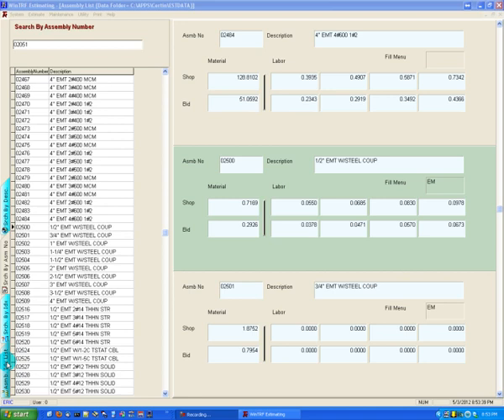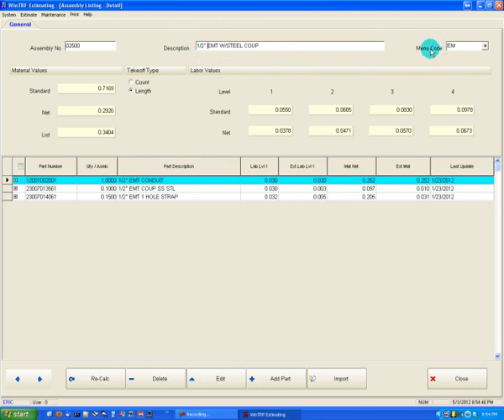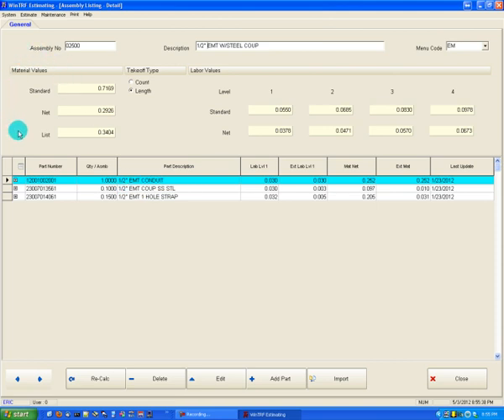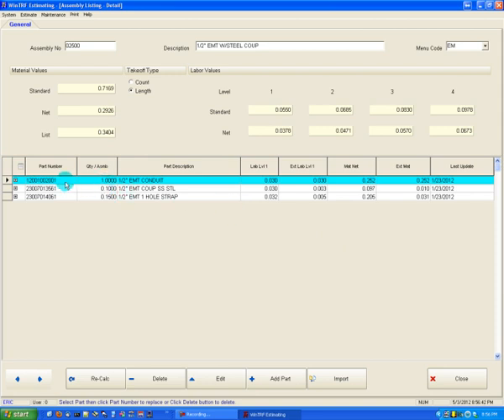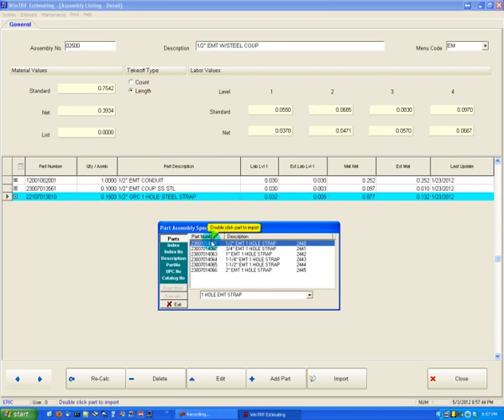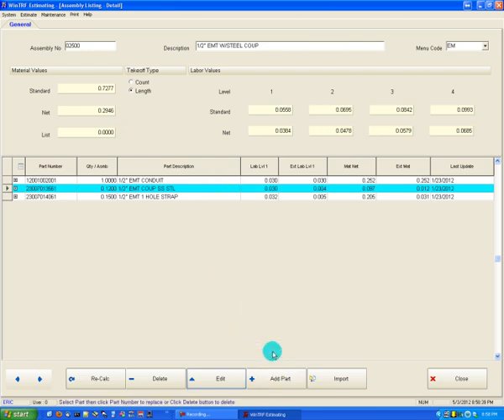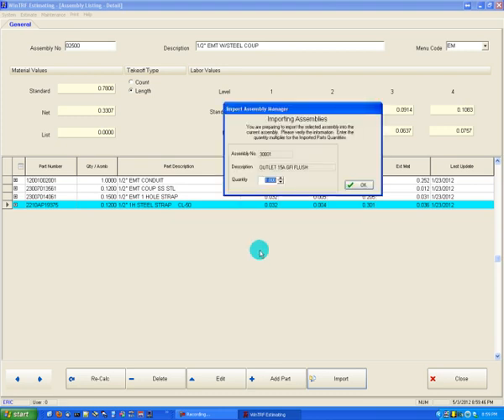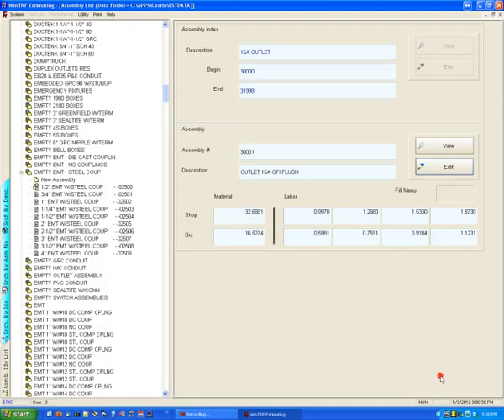ASSEMBLY FILE: ASSEMBLY DETAIL